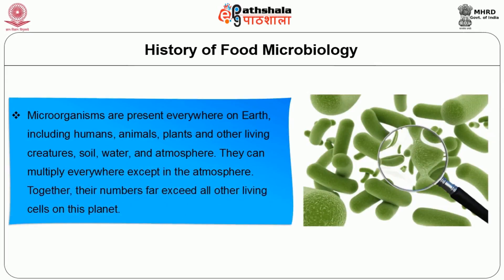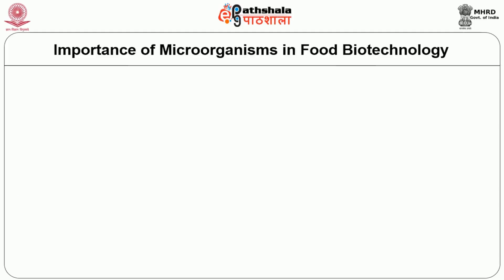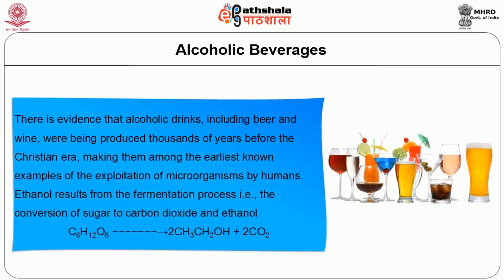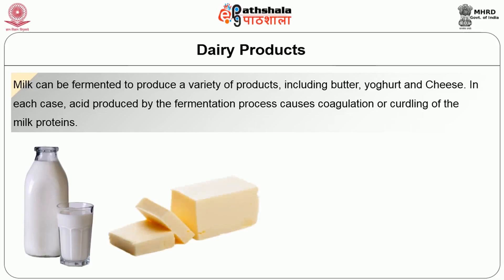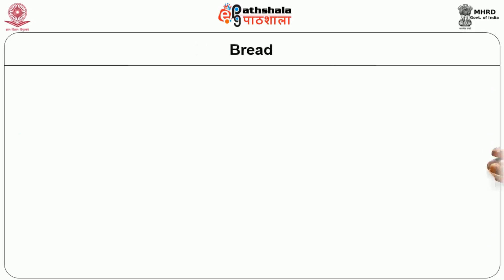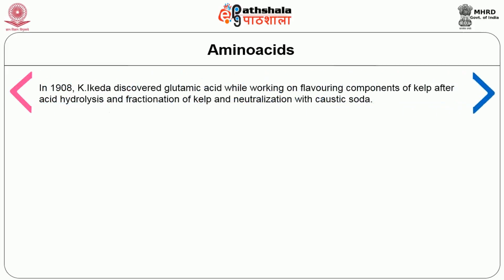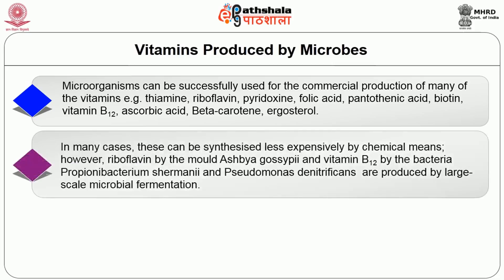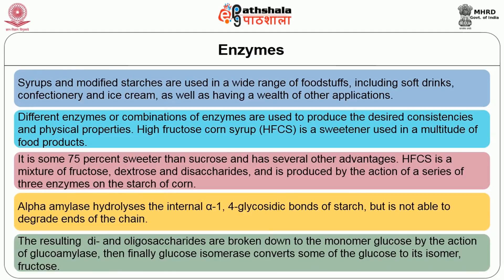Microbial Products in Food